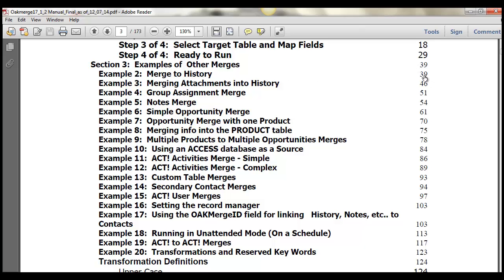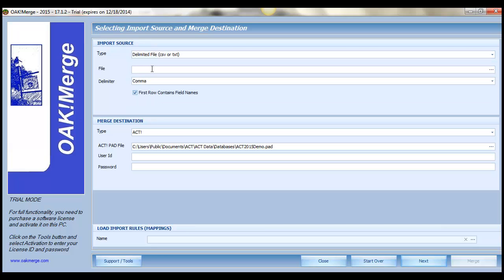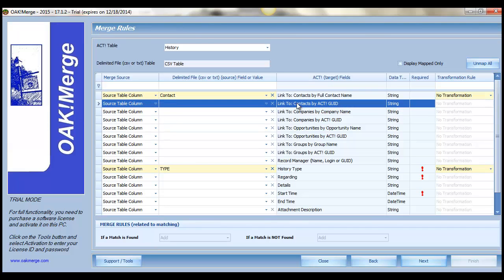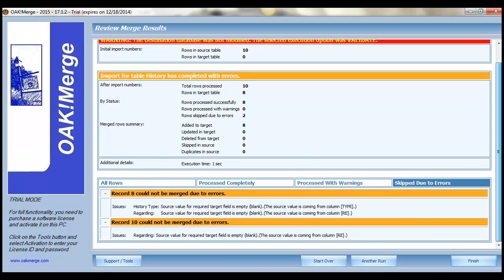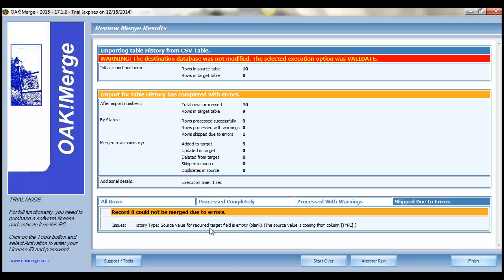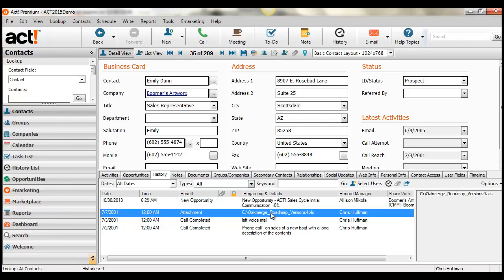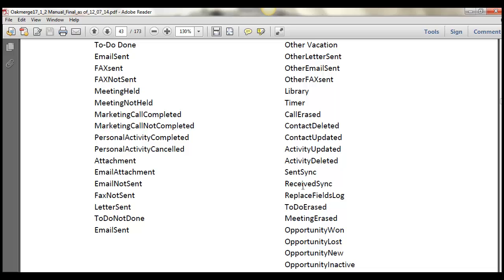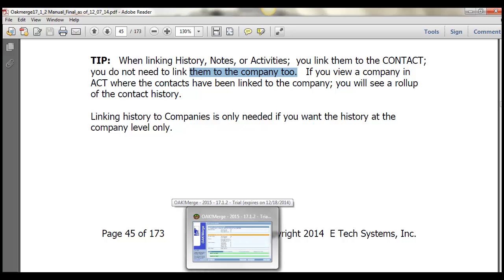OAK!Merge - Training Exercise 2- Appending History in ACT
7 min Training and Demo on how to import data into the History Tab in ACT!.  OAK!Merge is an import and export tool for ACT and can run operations via a scheduler for unattended automatic operations.